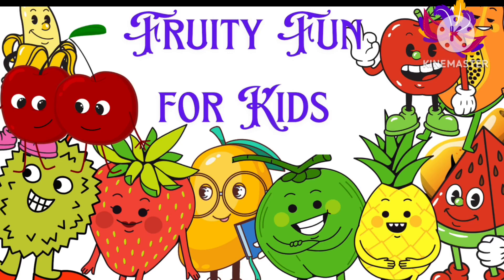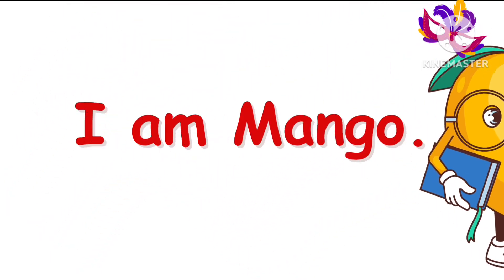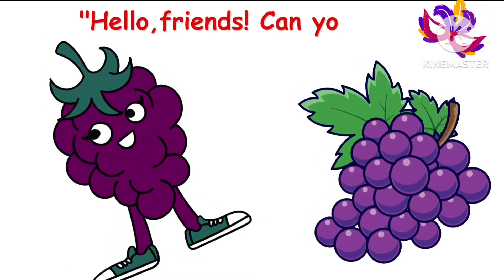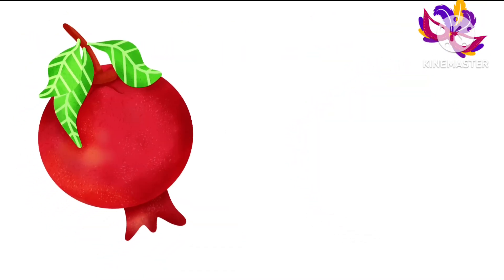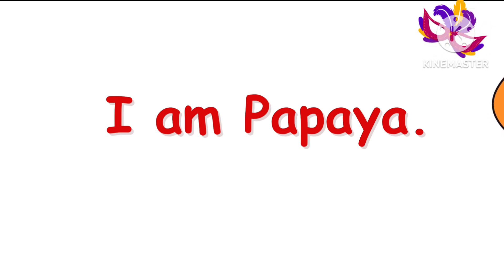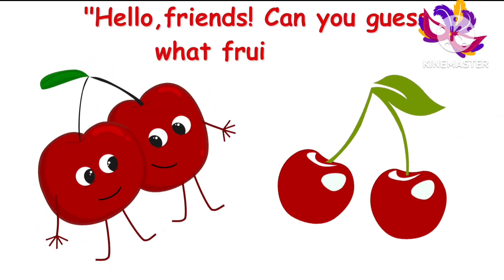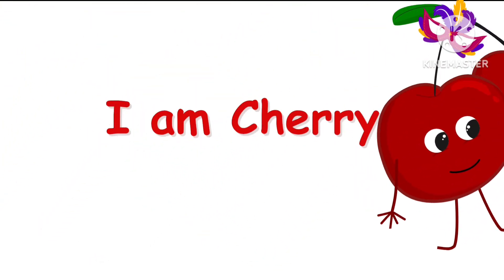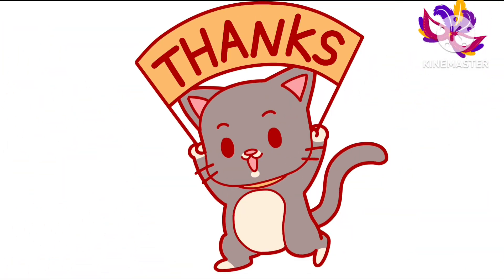Fruits| Pre School | Fruits with images | Learn English Fruits Name video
Welcome to our fruity fun! Join us as we explore the colorful world of fruits. In this video, we'll learn the names of some popular fruits. Get ready with us! Let's have some fruity fun together!

English language Skills
Vocabulary Building Educational Videos of Fruits Learning
English Learning
Fruits
Pre School
Fruits with images
Learn English Fruits Name video for Kids